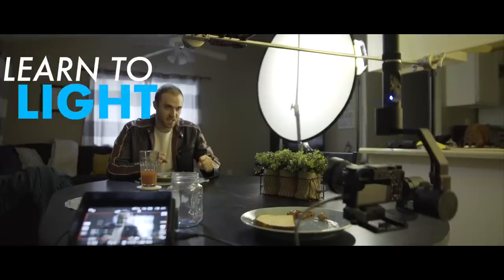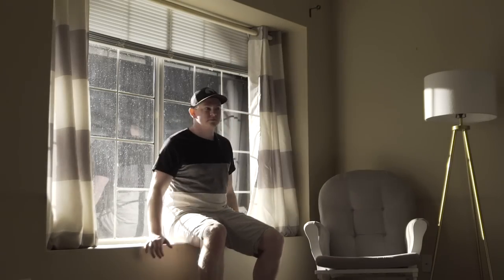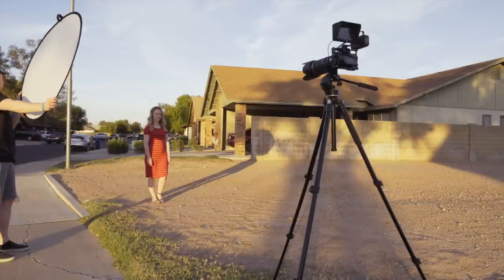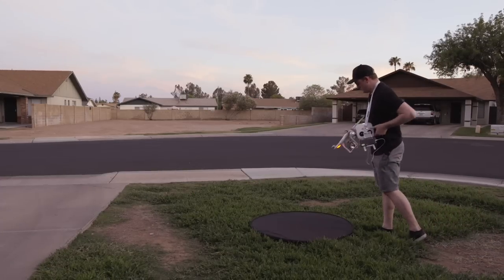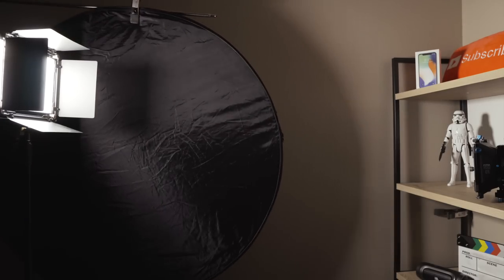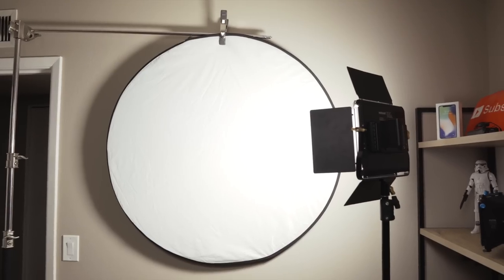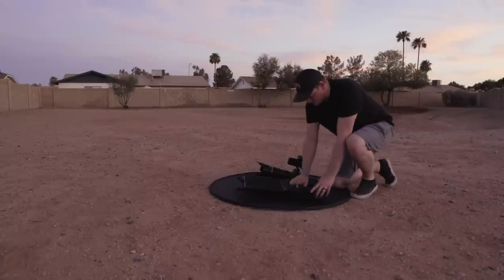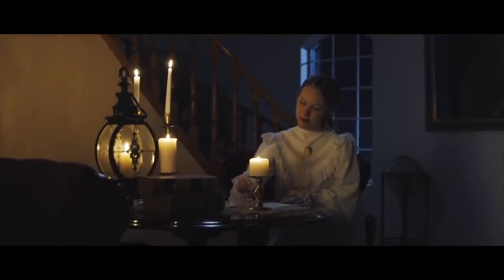15 Hacks for using Reflectors in Video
Check out these 15 hacks for using reflectors in video that you may not know.  If you don't know how to use a 5-in-1 reflector already, I'd be surprised, but some of the reflector uses we look at in this tutorial are seldom talked about.  Learn how to use a reflector for video and photography quickly in this tutorial. There are so many cheap affordable reflectors out there, so they're definitely worth adding to your kit!

Affordable Reflectors I use:
Basic Reflector
Massive Reflector

==Canon Lens to Sony Body Adapters==